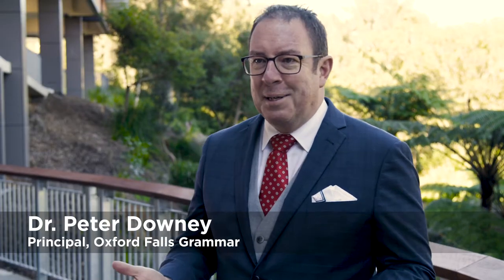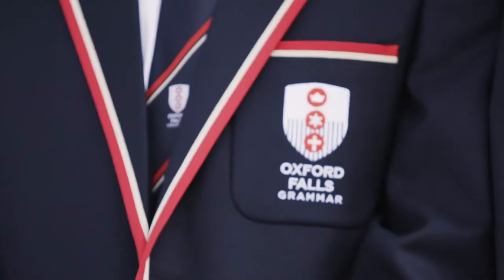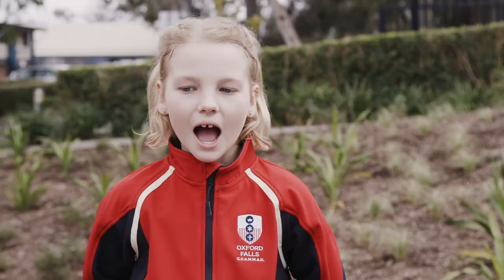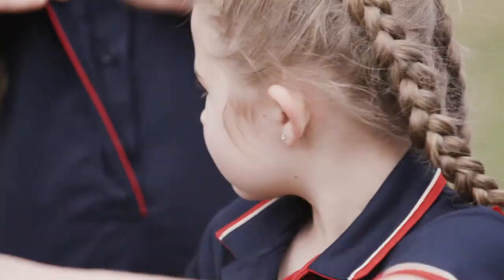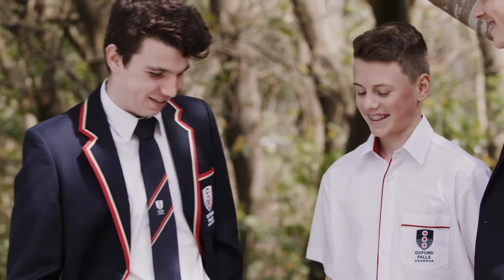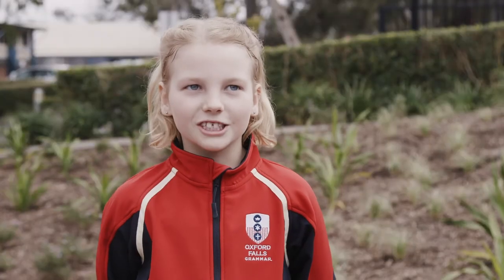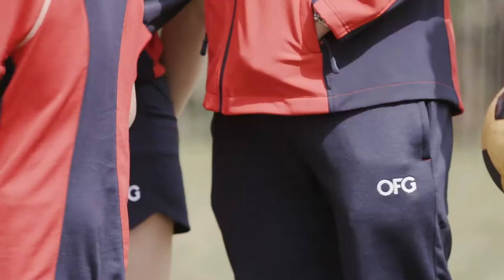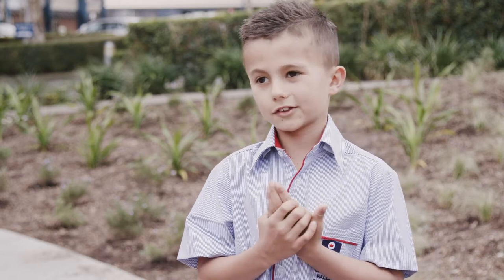Introducing OXFORD FALLS GRAMMAR's new uniform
Our new uniform reflects the culture, style and values of Oxford Falls Grammar and creates a feeling of pride, connection and belonging amongst our student community. The academic uniform commences with a play based uniform for Kindy - Year 2 and pants and shorts options for girls from Kindy - Year 12.